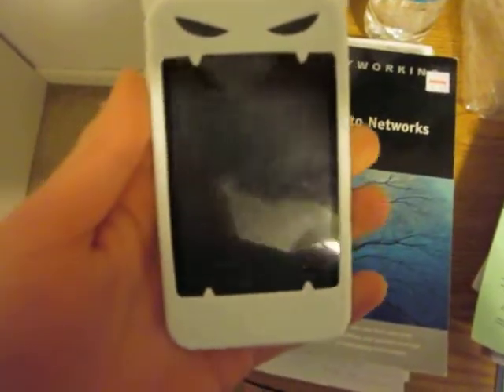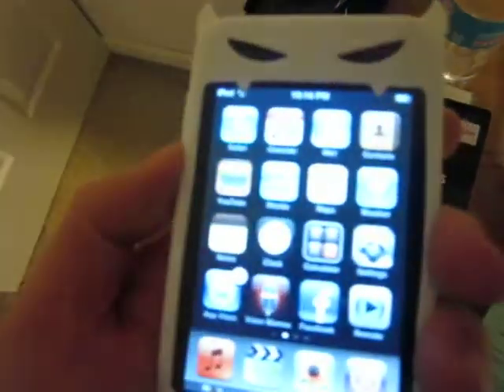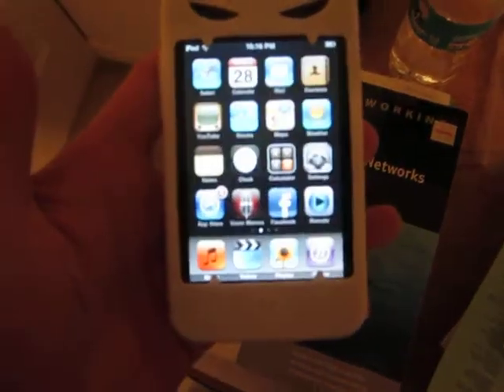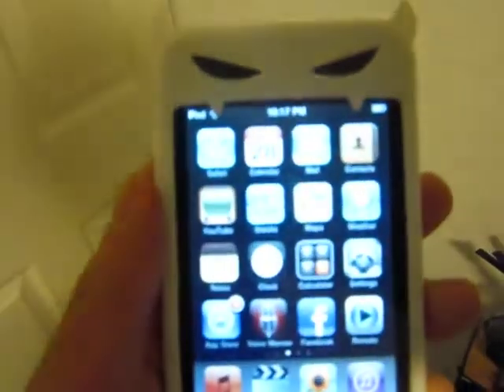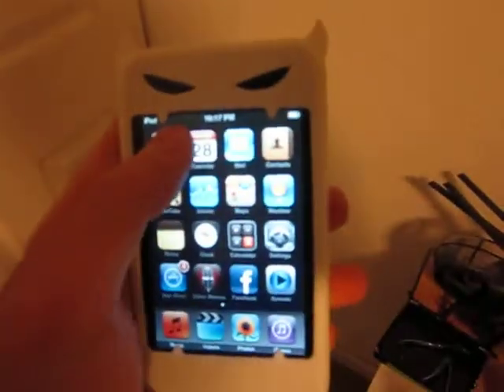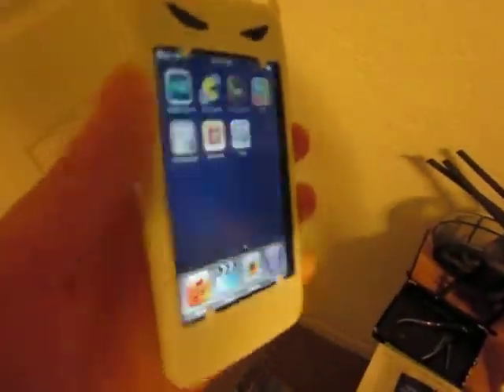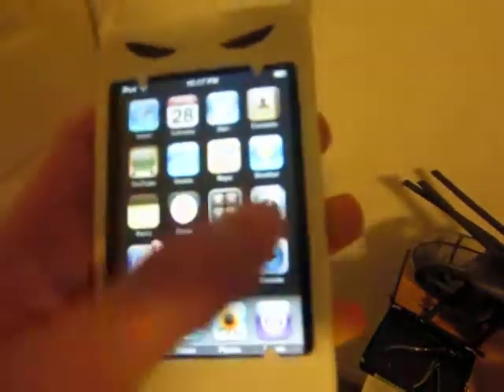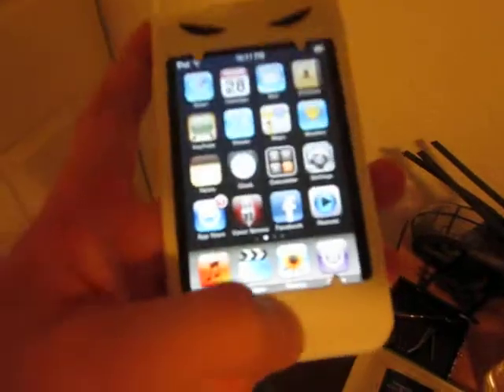Apple iPod Touch 3rd Gen (16GB) Review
Quick review on the 3rd generation Ipod Touch I just got. Its 16gb, wifi b/g, fast, and 36 hours of battery for music and 6 hours for video playback. Got a sweet white case on it. Ipod touches are one of the most favored things here at mrtechreviewers!